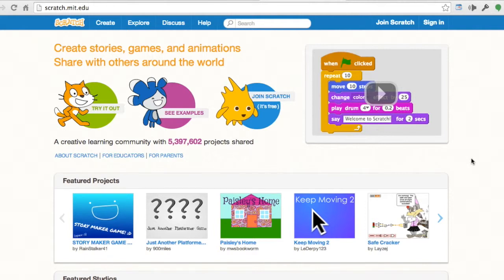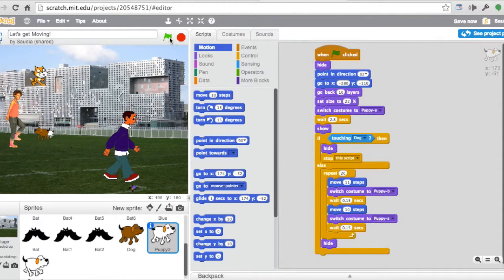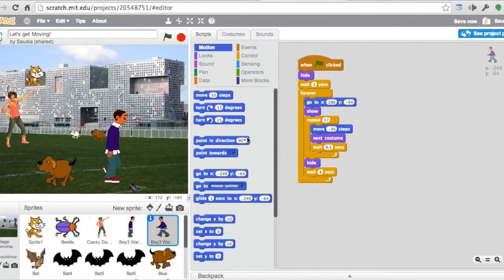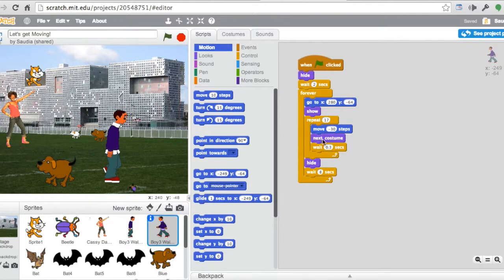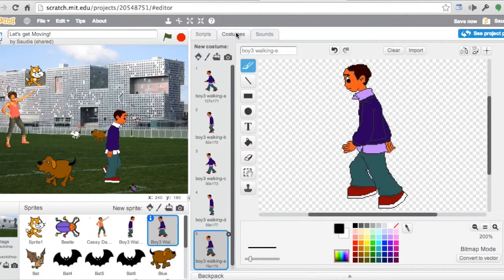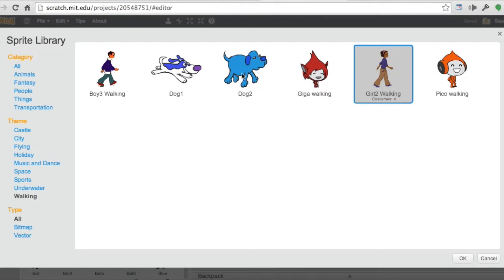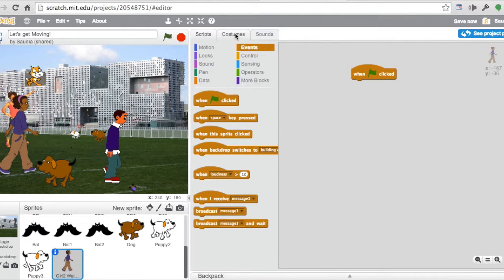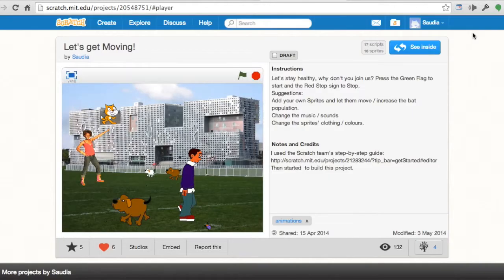Scratch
This video is about Scratch